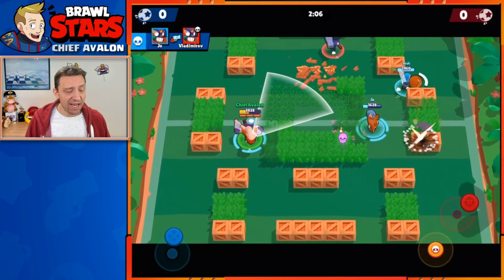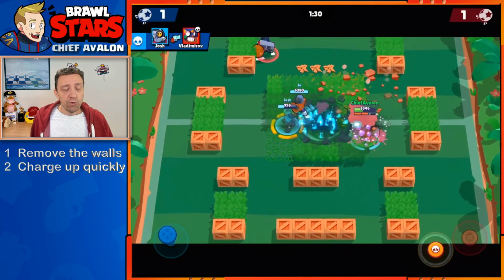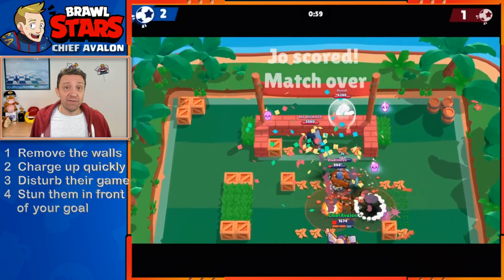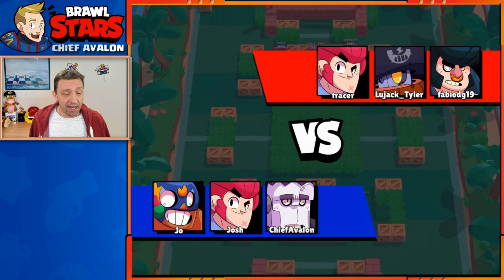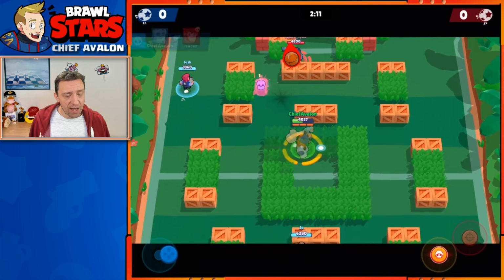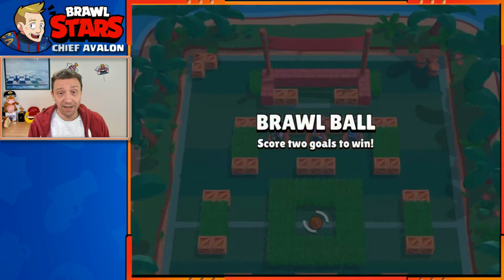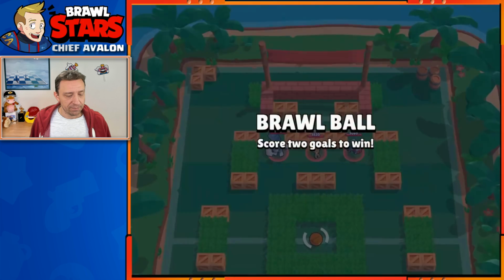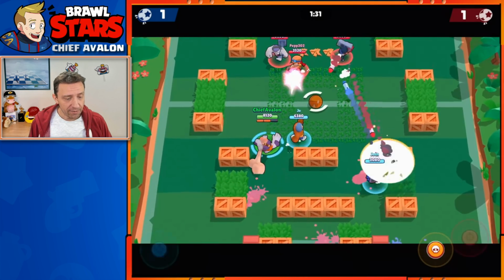Brawl Stars Guide: How Frank can be the secret star of Brawl Ball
Brawl Stars Guide: Frank is the secret star of Brawl Ball if you play him right and know what his role is. Here I explain with gameplay how Frank can be Star Player and win you matches quickly.

Brawl Stars Beginners Guide! Top 10 Tips for New Players!

𝗠𝘆 𝗲𝗾𝘂𝗶𝗽𝗺𝗲𝗻𝘁 𝗮𝗻𝗱 𝗺𝘆 𝗴𝗮𝗺𝗲𝘀

𝗧𝗵𝗲 𝗚𝗮𝗺𝗲 - Brawl Stars